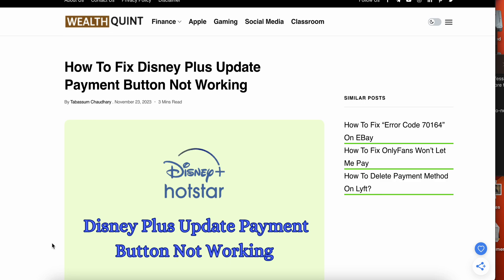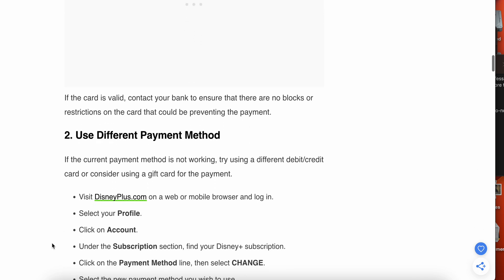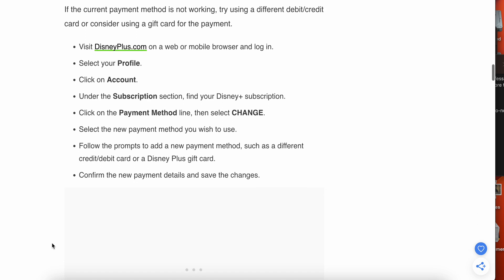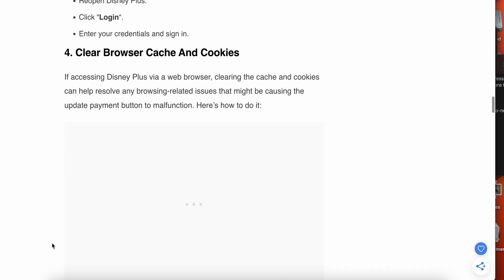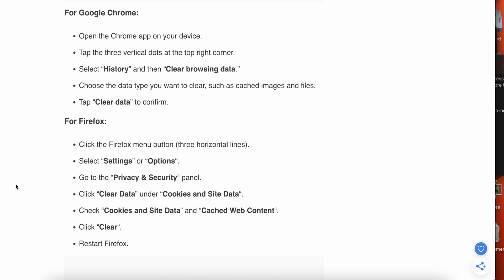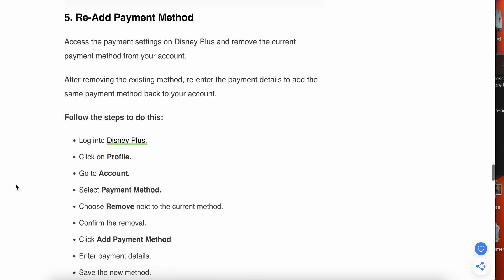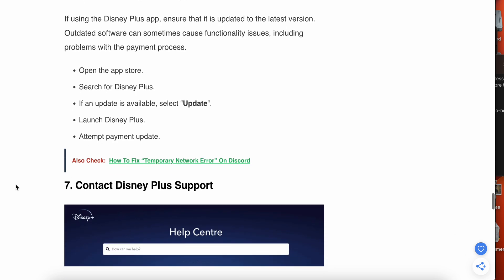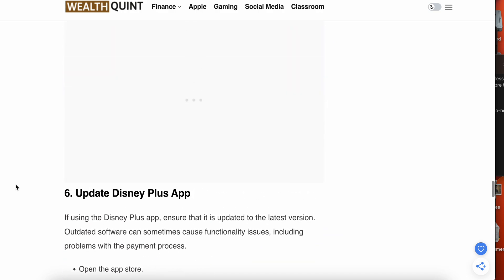How To Fix Disney Plus Update Payment Button Not Working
Are you encountering issues with updating your payment information on Disney Plus? It can be frustrating when the update payment button is not working as expected.
Whether you’re experiencing difficulties due to an expired debit or credit card, technical glitches, or other factors, we’ve got you covered with practical troubleshooting steps

0:00 Introduction
0:23 Fix 1: Check Payment Method Validity
0:48 Fix 2: Use Different Payment Method
1:28 Fix 3: Log Out And Log Back In
2:02 Fix 4: Clear Browser Cache And Cookies
3:21 Fix 5: Re-Add Payment Method
3:48 Fix 6: Update Disney Plus App
5:43  Fix 7: Contact Disney Plus Support